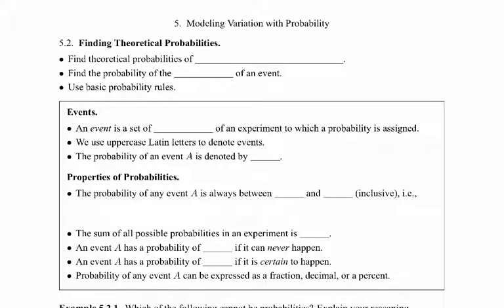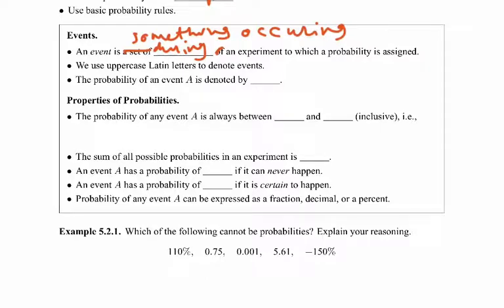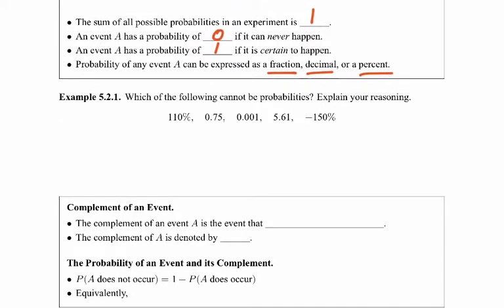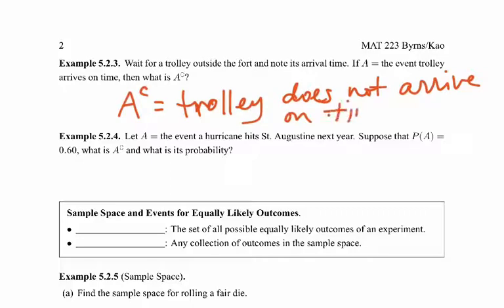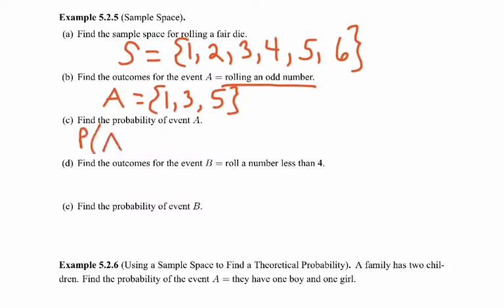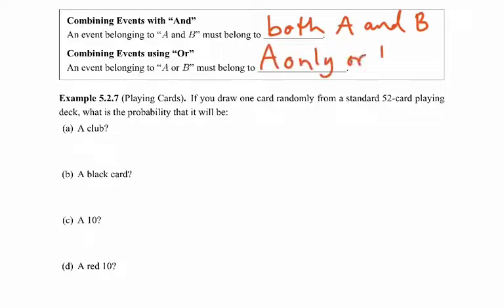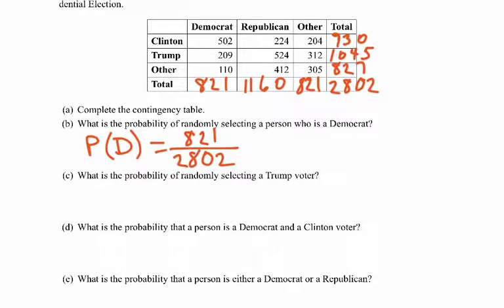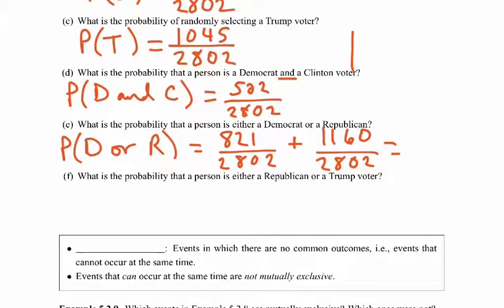MAT223 5.2 Part 1